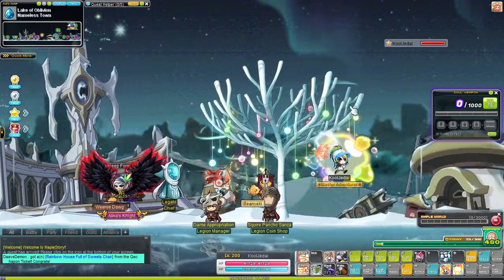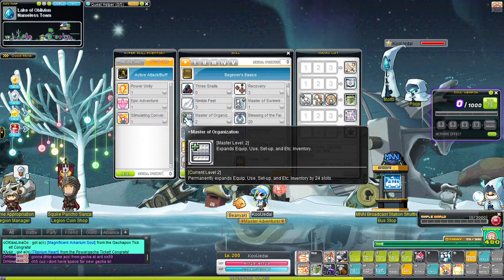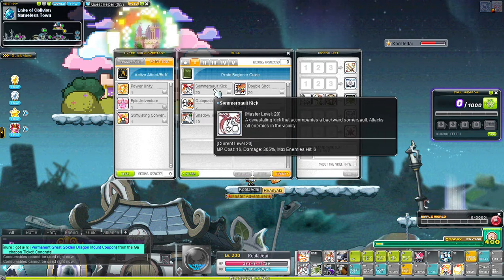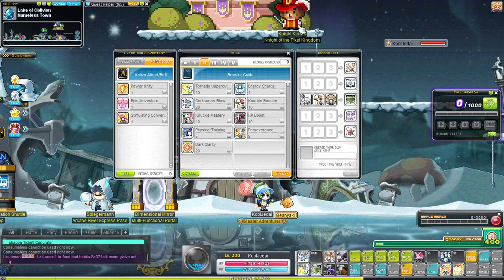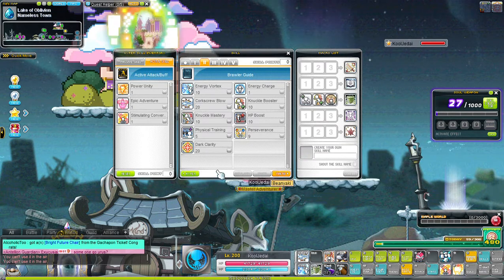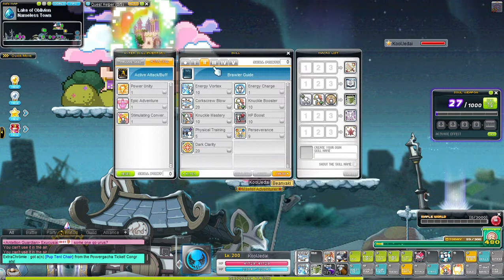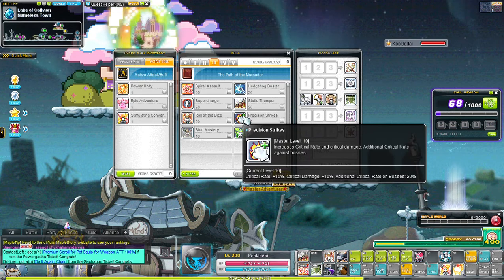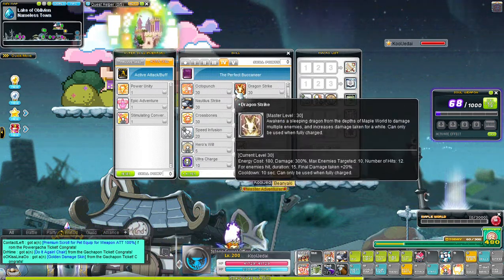Maining and Skill Guide Buccaneer Maple Story.